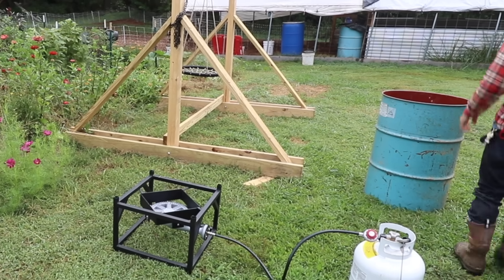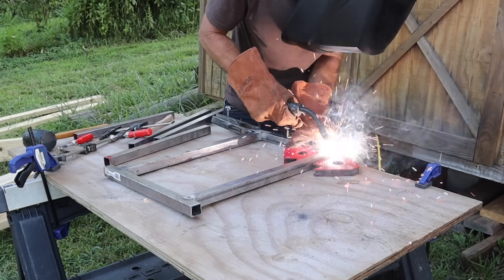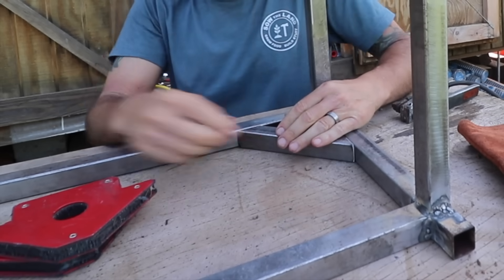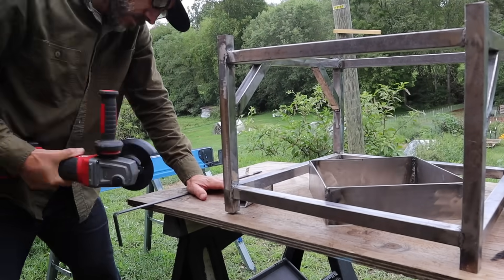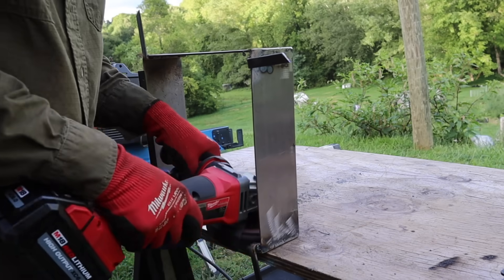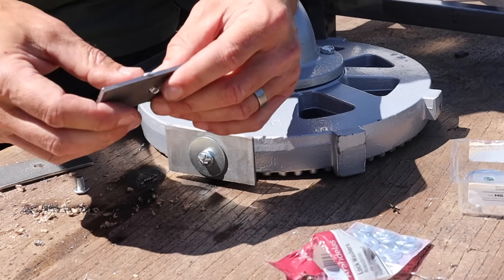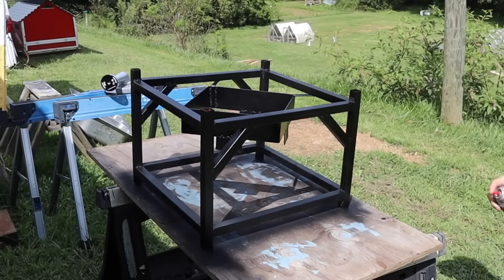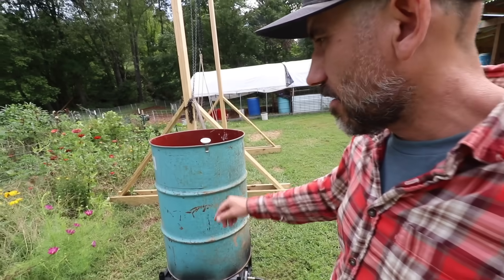DIY BIG Propane Burner to heat up a 55 gallon barrel (Beginner Welder Project)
I show you how to weld a large burner to heat up a 55 gallon barrel.

Large Round Burner
Square metal tubing
Flat bar
Spray Paint
Metal Chop Saw
Magnet Clamps
Corner Clamp

🔴 To send a gift to our house from our Amazon Wishlist: